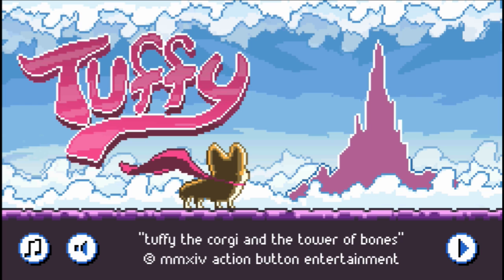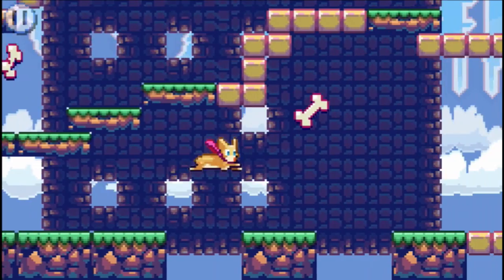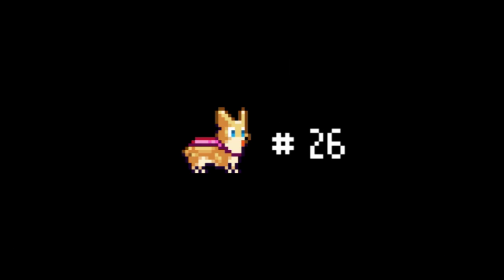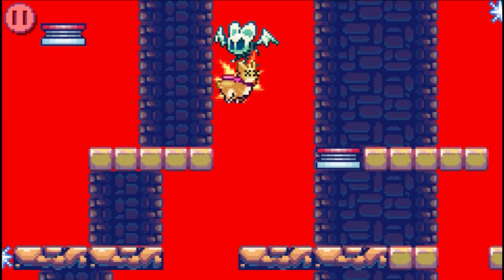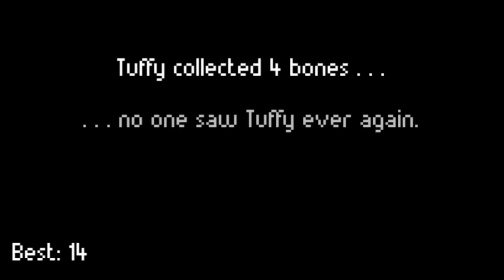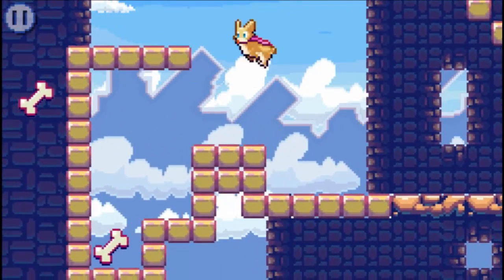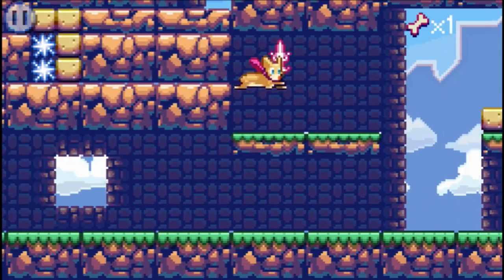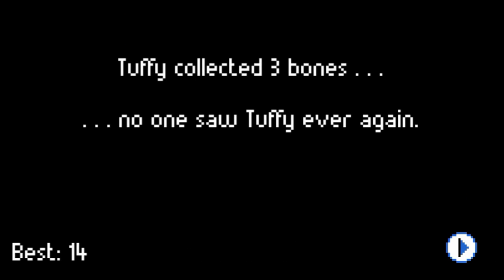Tuffy The Corgi And The Tower Of Bones (PS Mobile) Gameplay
NOTE: this video was recorded the day BlazBlue and XBlaze came out, I do have copies of them now. Videos coming sometime in the future.